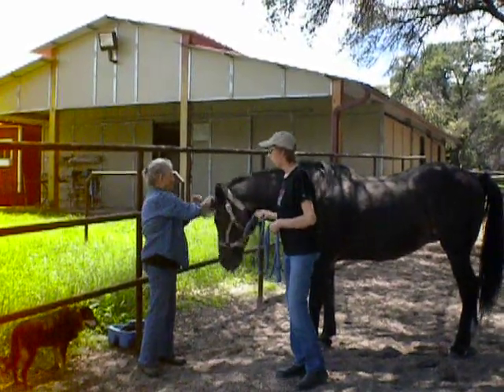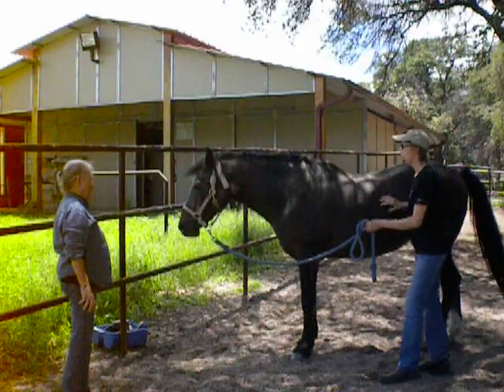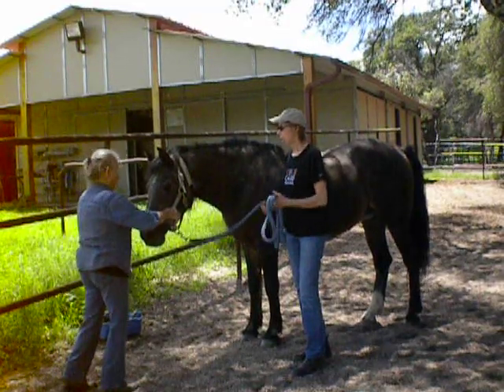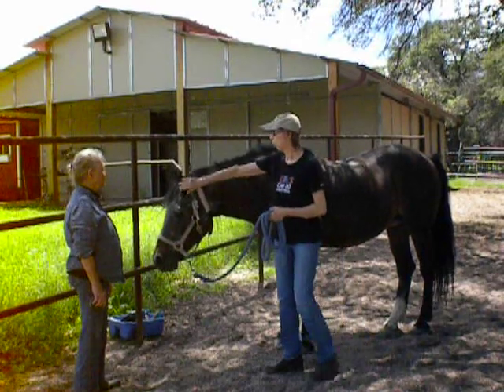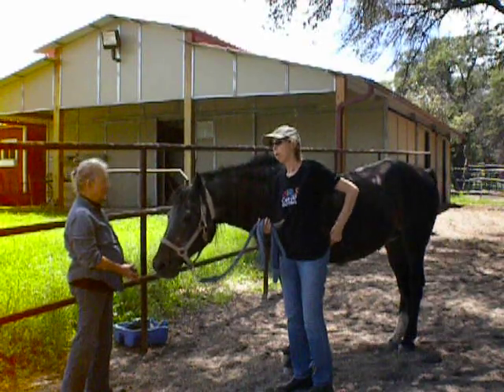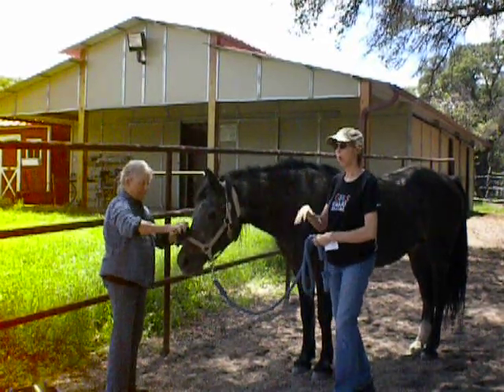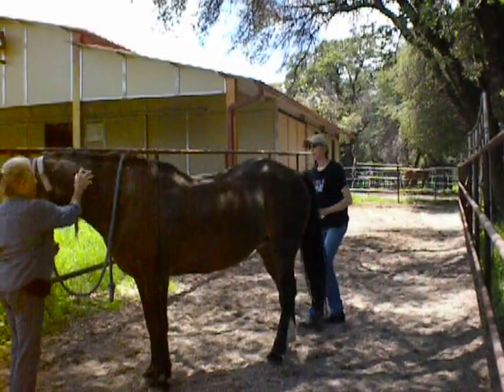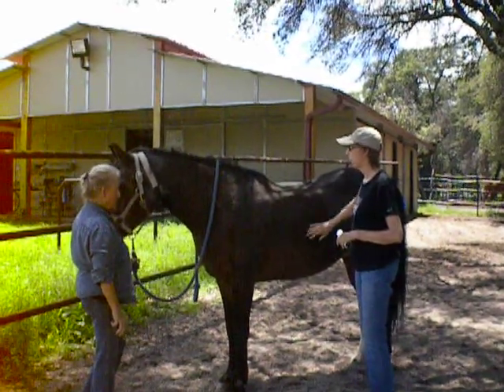Say Hello & Horse Safety - AIA tutorial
Adventures in Awareness Tutorial Video